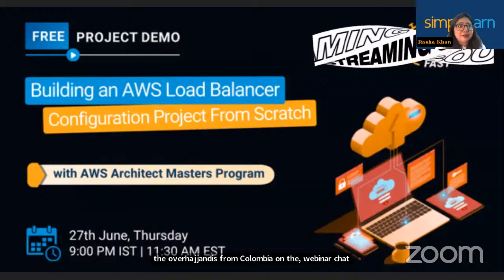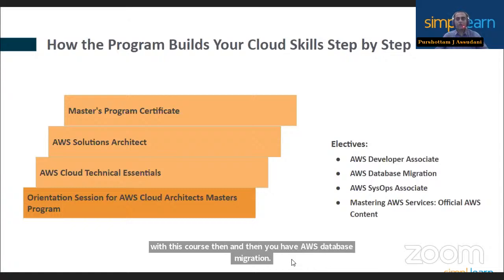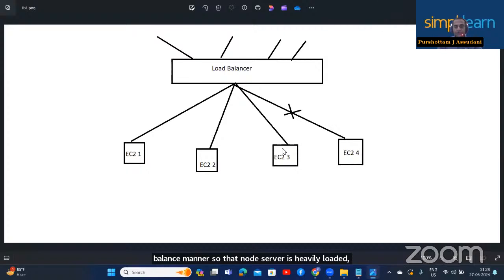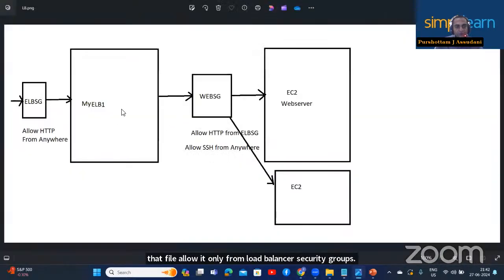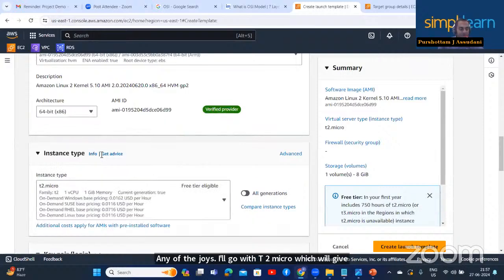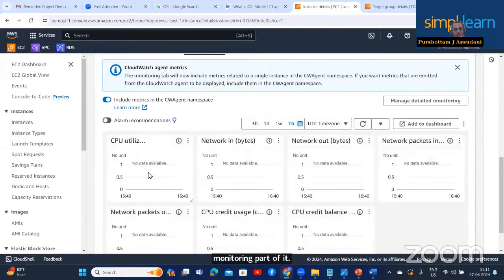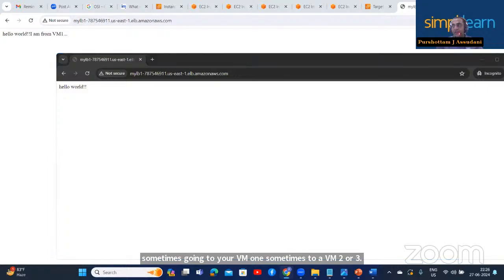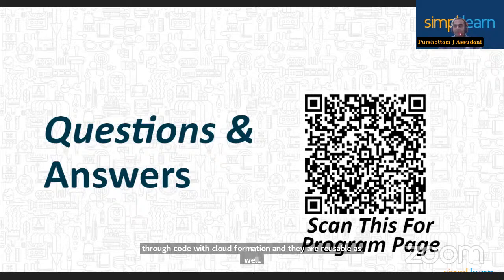🔥Building an AWS Load Balancer Configuration Project From Scratch | Simplilearn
Join us for an incredible webinar designed for those aspiring to become cloud architects and seasoned IT professionals looking to leverage the power of Amazon Web Services to become a certified expert.

Join our expert, Purshottam J Assudani, an expert cloud architect with over a decade of experience deploying scalable cloud solutions.

AWS Cloud Architect

This AWS Cloud Architect Certification Course will make you an expert in Amazon Web Services (AWS). In this program, you will become familiar with architectural principles and services of AWS, learn how to design and deploy highly scalable and fault-tolerant applications on AWS, implement AWS security and testing, and become an expert in AWS components such as S3 and CloudFormation.

✅ Microsoft Certified: Azure Administrator Associate AZ:104
✅ Designing Microsoft Azure Infrastructure Solutions AZ-305
✅ Cloud Architect Capstone Project

Electives

✅ Exposure to Cloud Applications on Google Cloud
✅ AWS SysOps Associate
✅ AWS Developer Associate
✅ Microsoft Certified Azure Developer Associate: AZ:204
✅ AWS Database Migration
✅ AWS Cloud Technical Essentials

Tools Covered

✅ App Services
✅ AWS Lambda
✅ Azure Container Service
✅ Elastic Beanstalk
✅ Virtual Machines
✅ Azure Cosmos
✅ SQL
✅ Amazon Inspector
✅ AWS KMS
✅ iam
✅ Amazon EBS
✅ Amazon Route 53
✅ DNS
✅ Amazon EFS
✅ Amazon EBS
✅ Amazon S3
✅ Azure Block Bob
✅ Azure  Storage Disk